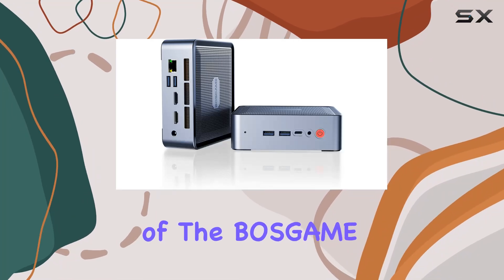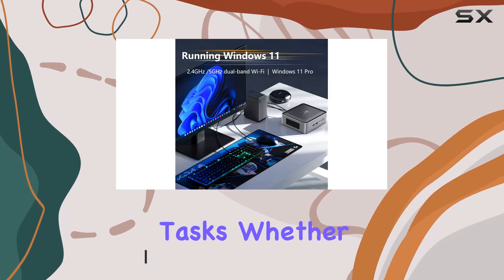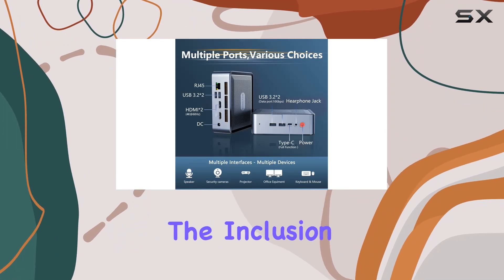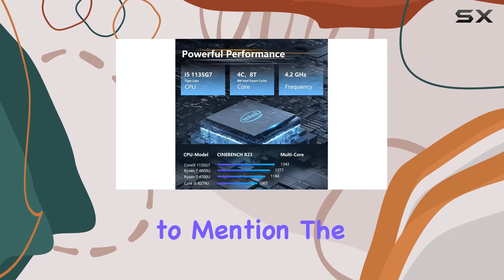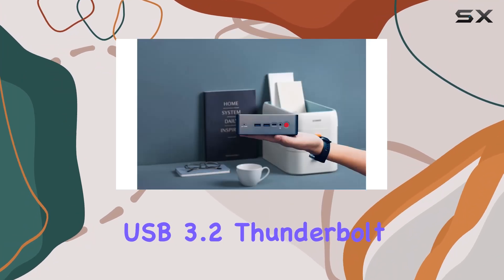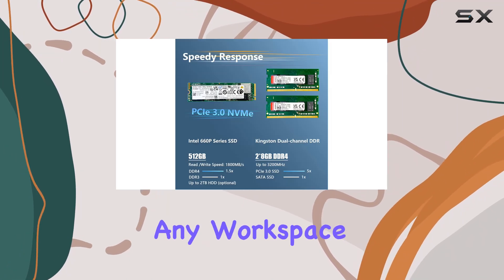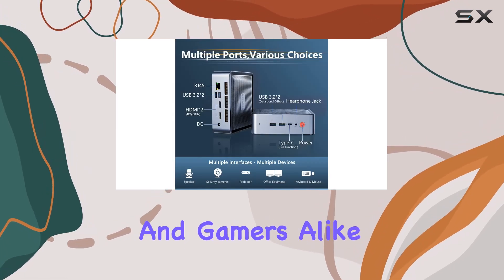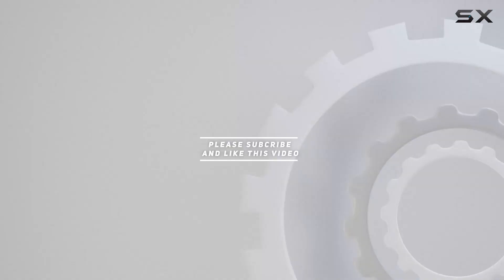BOSGAME G35 Mini PC: Unleashing Power and Versatility in a Compact Form Factor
0:00 Intro
0:06 Review

Things that we mentioned in this video:
8K 60Hz Mini PC : B0CKMX44HZ